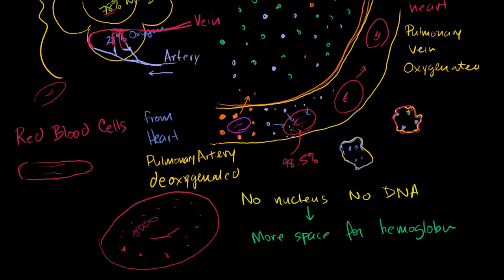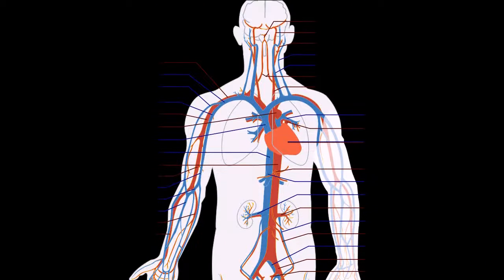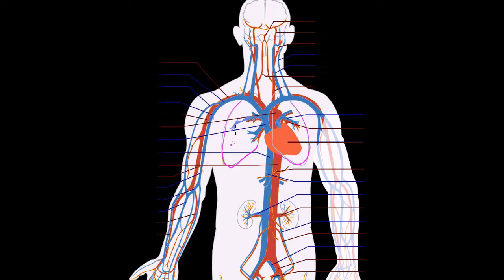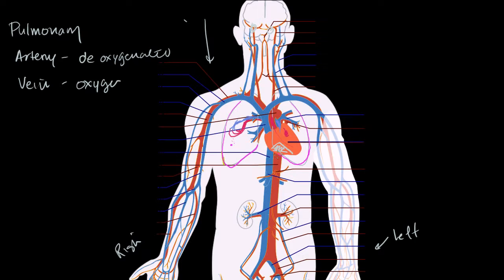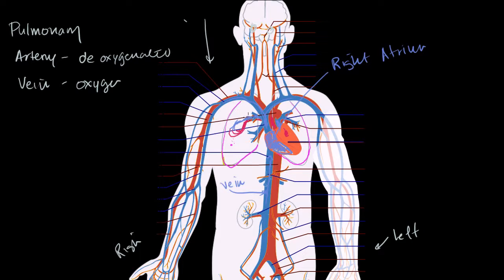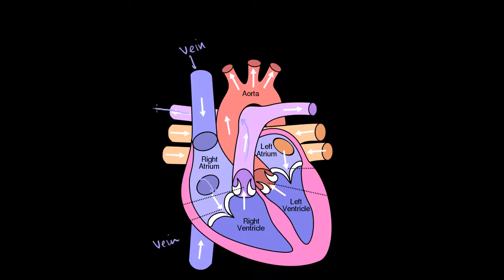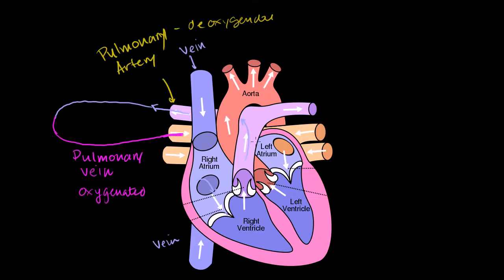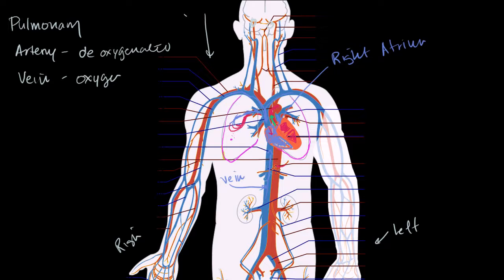circulatory system and the heart